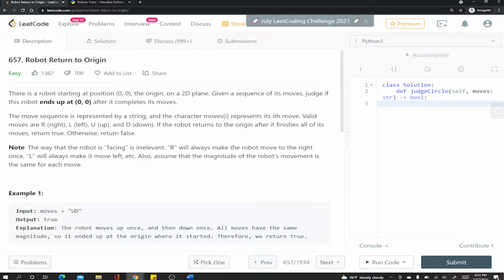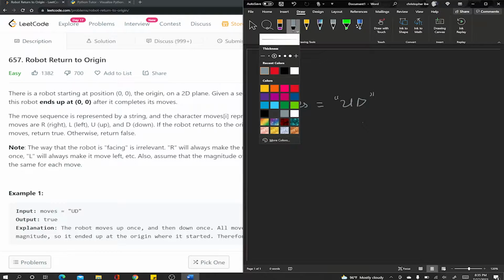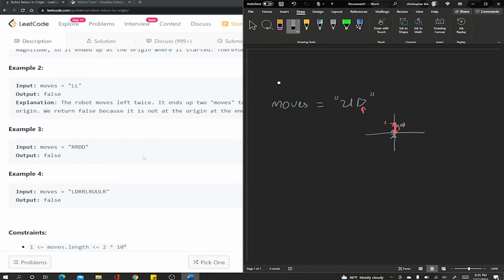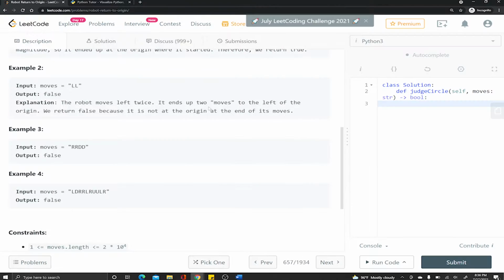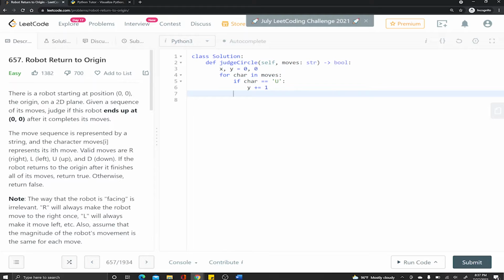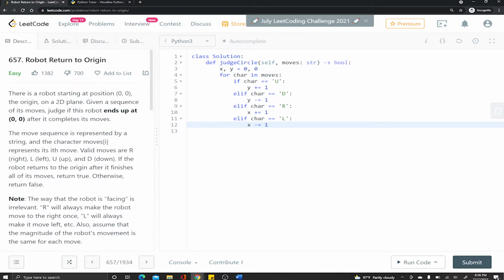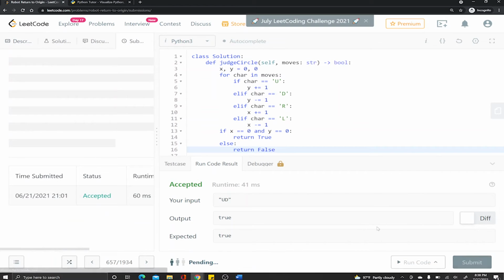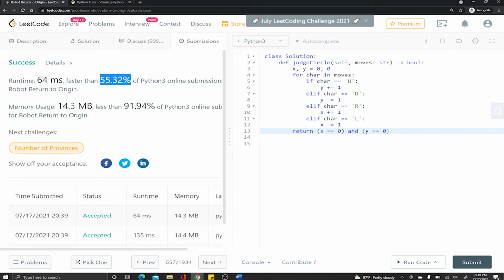LeetCode 657: Robot Return to Origin | Facebook Interview Problem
In this episode, we solve LeetCode 657 where we are given directions in which a robot moves on a cartesian plane and asked to find out if it returns to the origin in the end. We use python 3. Watch and enjoy!

Problem Statement:
There is a robot starting at the position (0, 0), the origin, on a 2D plane. Given a sequence of its moves, judge if this robot ends up at (0, 0) after it completes its moves.

You are given a string moves that represents the move sequence of the robot where moves[i] represents its ith move. Valid moves are 'R' (right), 'L' (left), 'U' (up), and 'D' (down).

Return true if the robot returns to the origin after it finishes all of its moves, or false otherwise.

Note: The way that the robot is "facing" is irrelevant. 'R' will always make the robot move to the right once, 'L' will always make it move left, etc. Also, assume that the magnitude of the robot's movement is the same for each move.

Example 1:
Input: moves = "UD"
Output: true
Explanation: The robot moves up once, and then down once. All moves have the same magnitude, so it ended up at the origin where it started. Therefore, we return true.

Example 2:
Input: moves = "LL"
Output: false
Explanation: The robot moves left twice. It ends up two "moves" to the left of the origin. We return false because it is not at the origin at the end of its moves.

Example 3:
Input: moves = "RRDD"
Output: false

Example 4:
Input: moves = "LDRRLRUULR"
Output: false